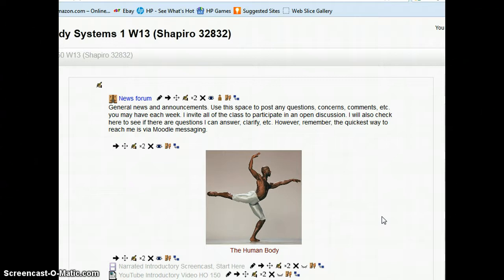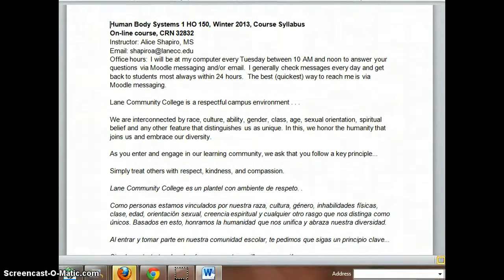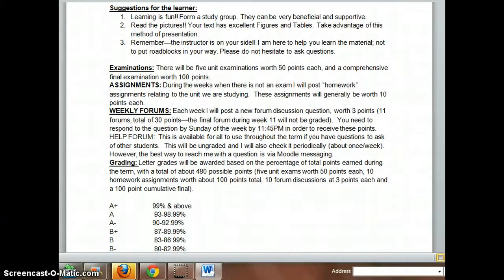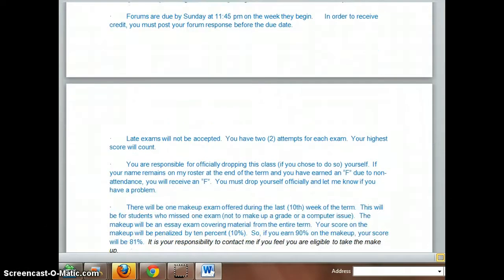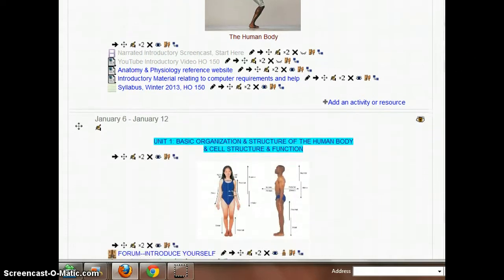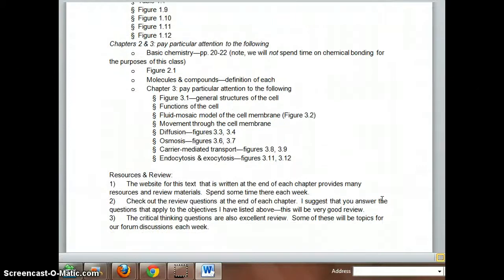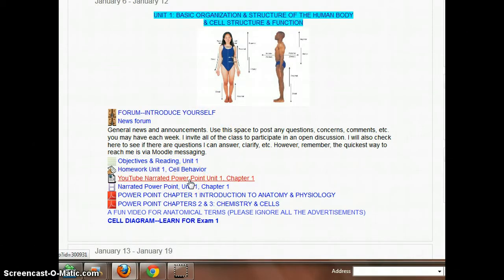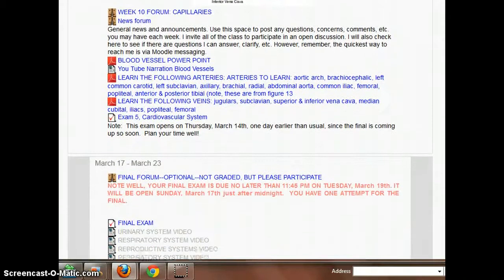HO 150 Winter introductory video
A brief overview of HO 150